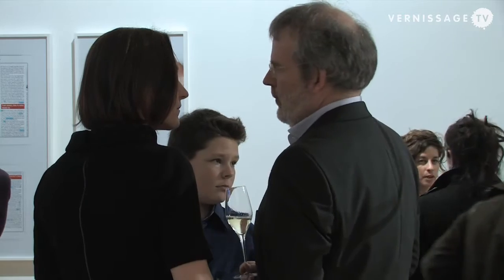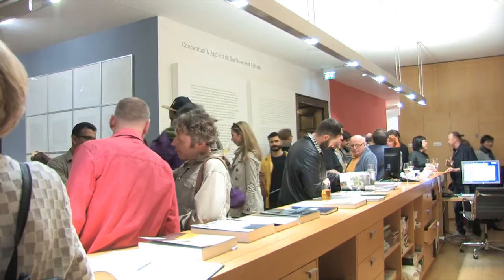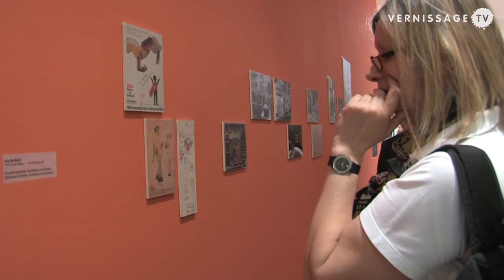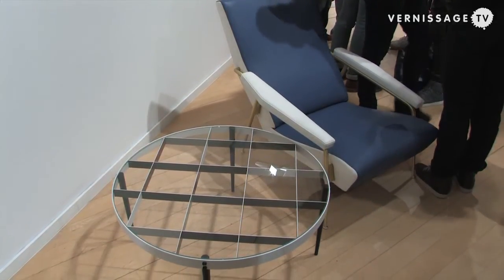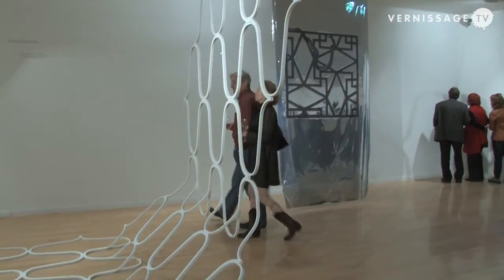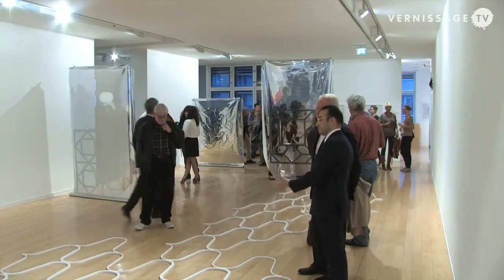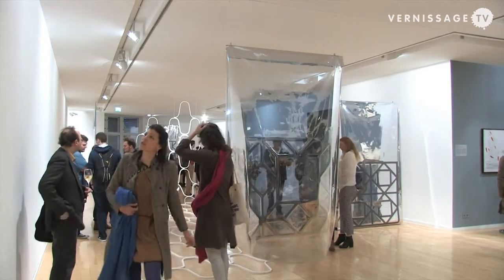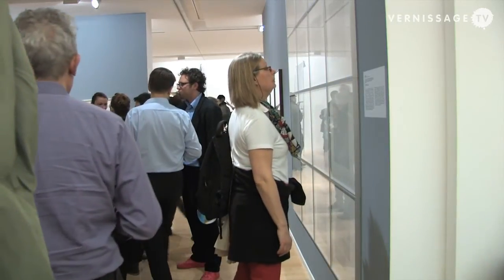Surfaces and Pattern. Group Show at Daimler Contemporary Berlin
With the exhibition Conceptual and Applied III: Surfaces and Pattern, Daimler Art Contemporary in Berlin, Germany, is continuing its series of exhibitions that focus on artists who have worked on the borders between free and applied disciplines. The current exhibition presents artists and designers with aesthetic concepts in the border area of art and design with a specific focus on surfaces, and pattern. The show features works by the artists Bruno Munari, Tapio Wirkkala, Lina Bo Bardi, Gio Ponti, Egon Eiermann, Benni Efrat, Luca Trevisani, Natalie Czech, Susan Hefuna and Sol LeWitt. In this video we attend the opening reception of the exhibition, and curator Renate Wiehager provides us with an introduction to the exhibition. The show runs until November 2, 2014.
The first two exhibitions were devoted to fine artists who work within the transition to architecture, product and graphic design (Minimalism and Applied I, 2007) and to a dialogue between eminent early exponents of architecture and furniture design with worldwide recognized contemporary artists (Minimalism And Applied II, 2010).
Conceptual and Applied III: Surfaces and Pattern at the Daimler Art Contemporary, Berlin (Germany); Interview with Renate Wiehager; April 3, 2014. Video and interview by Frantisek Zachoval.